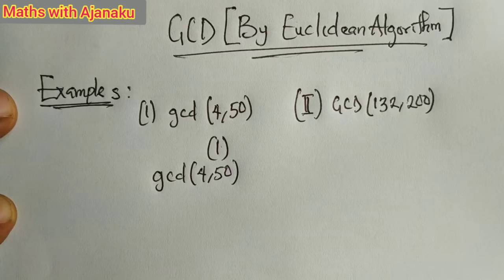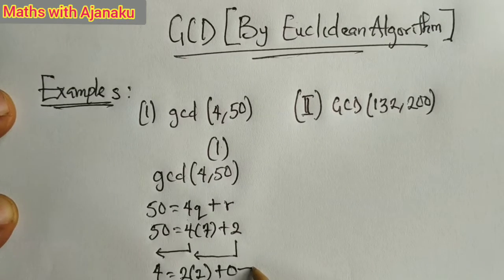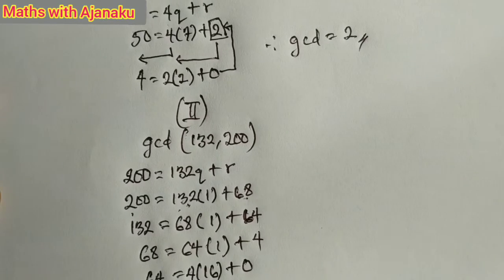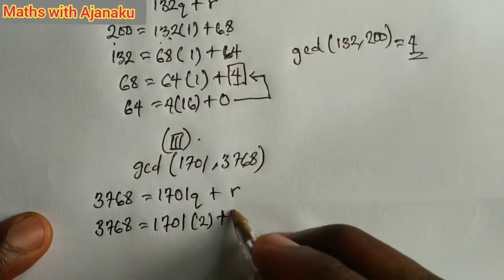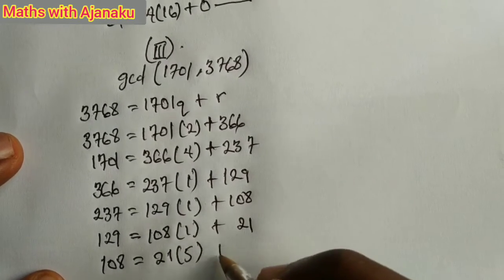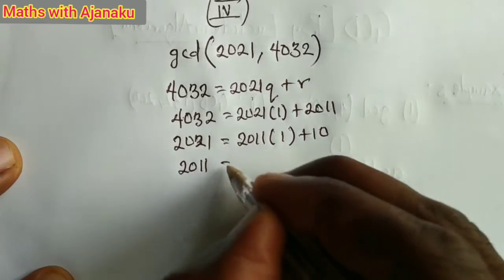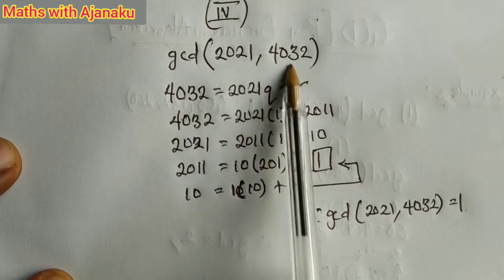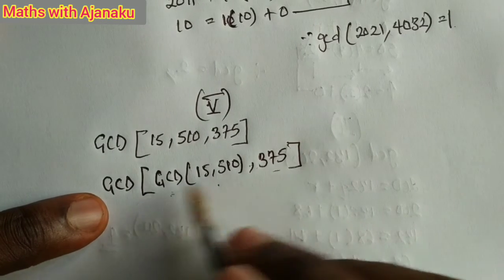Euclidean Algorithm : how to find gcd by euclid algorithm